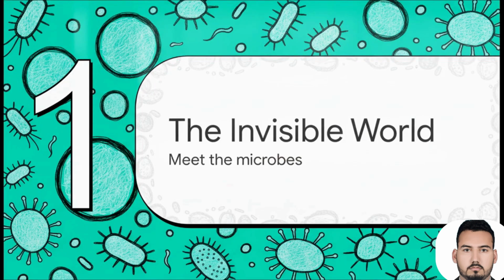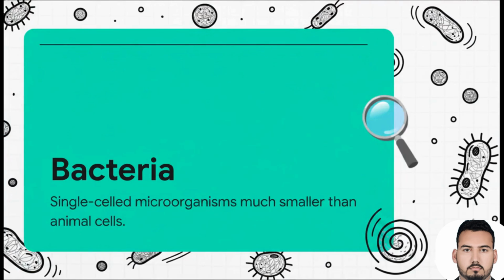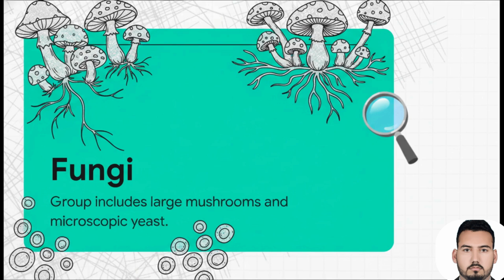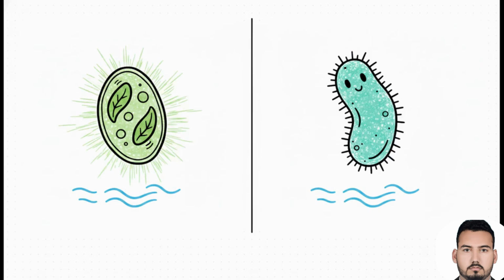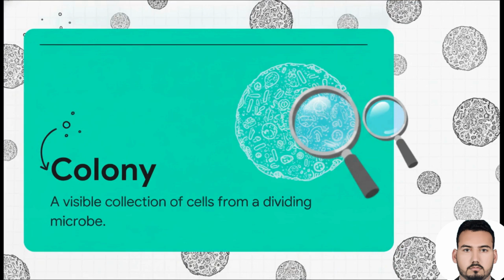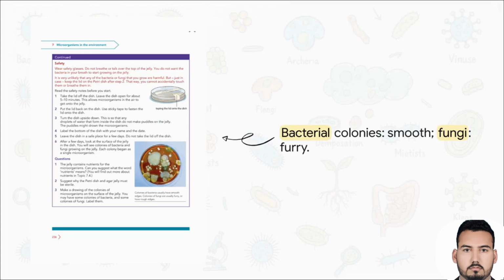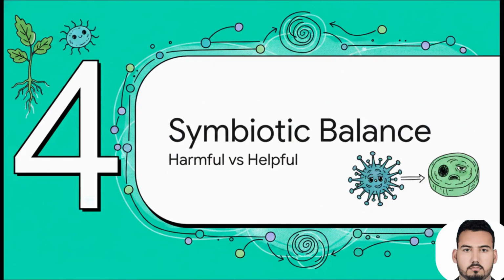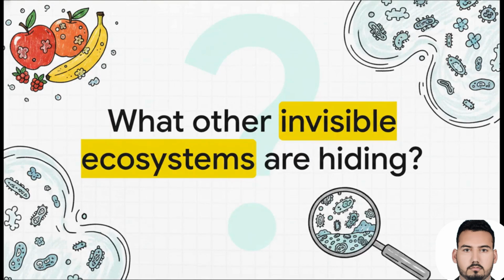7.1 Microorganisms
Microorganisms are tiny living things that are so small they can only be seen clearly with a microscope . They include different types such as bacteria, viruses, fungi, and algae, and they can be found almost everywhere .